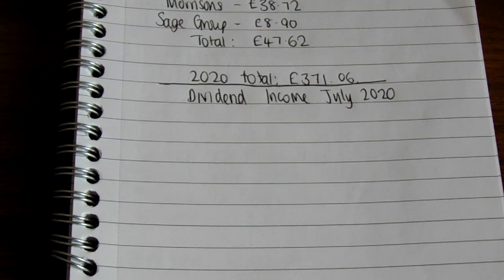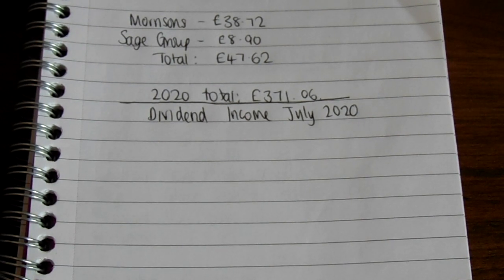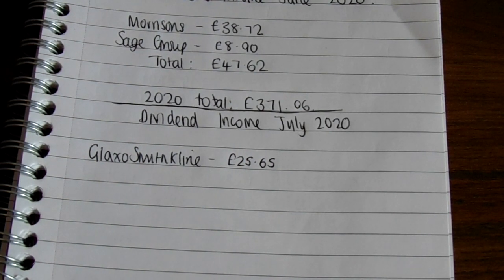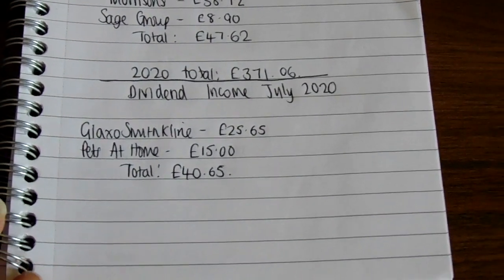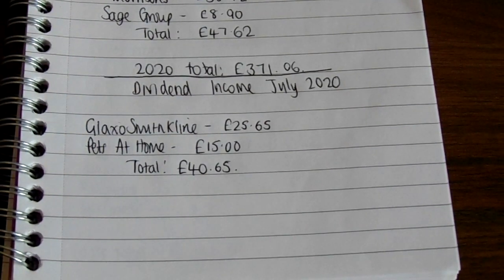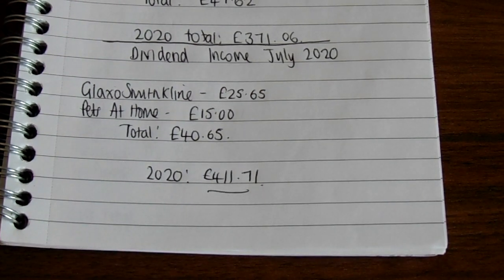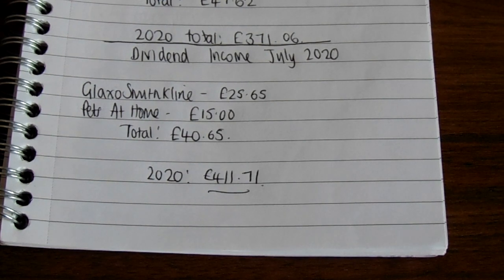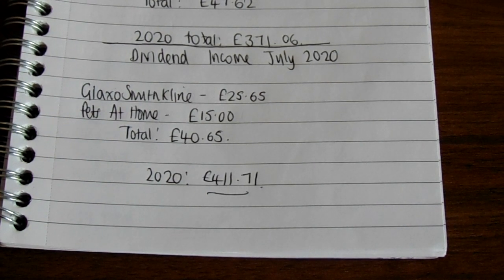Dividend Income July 2020 | Passive Income Report | Dividend Income UK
Dividend Income July 2020 is complete! This is a passive income report for the dividend income I received during July 2020. This is dividend income UK based; as I build my long term passive income stream.

EQUIPMENT USED:
Sony Cybershot